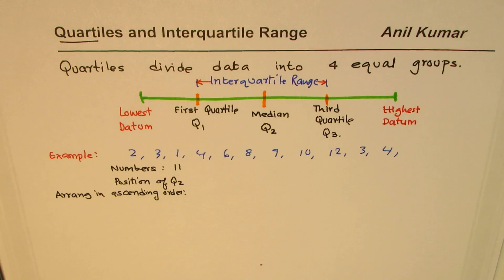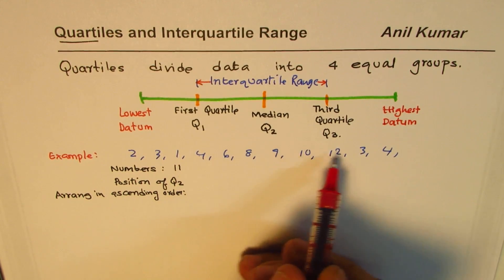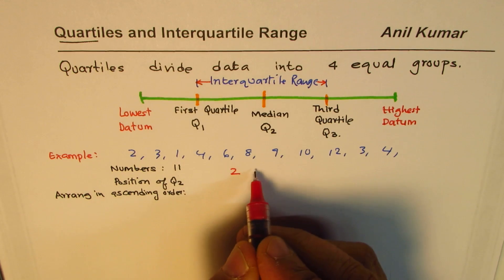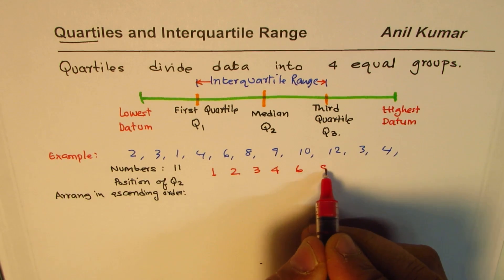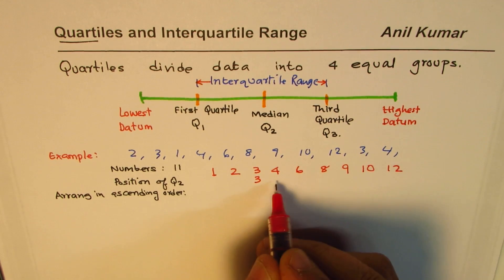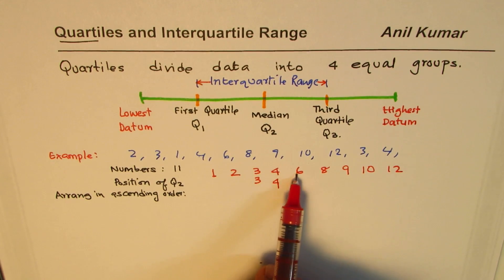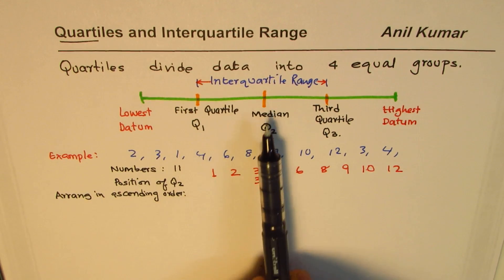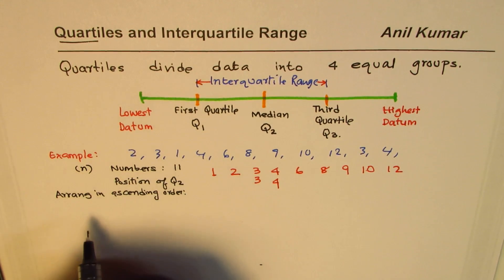How to Find Quartiles and Inter-Quartile Range from Raw Data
CORRECTION: IQR for Ex2 will be 7.5 - 3 = 4.5.
Highly appreciated